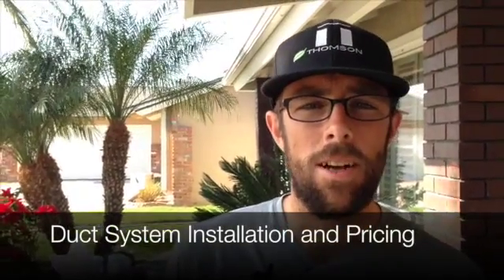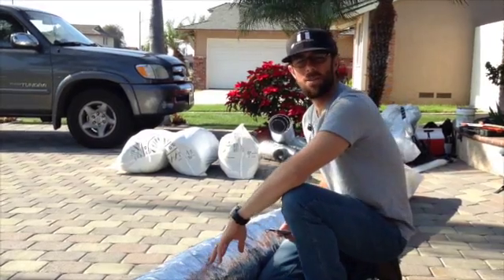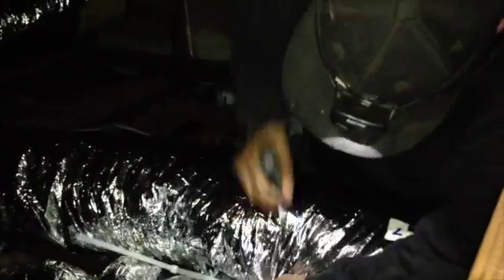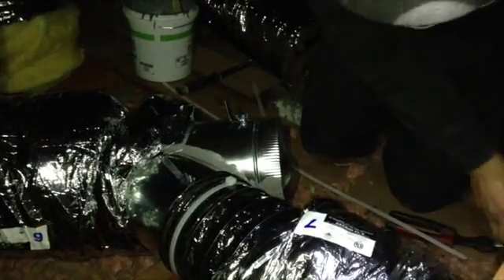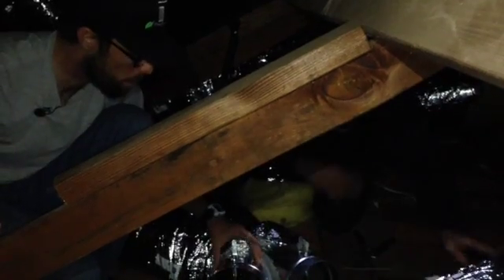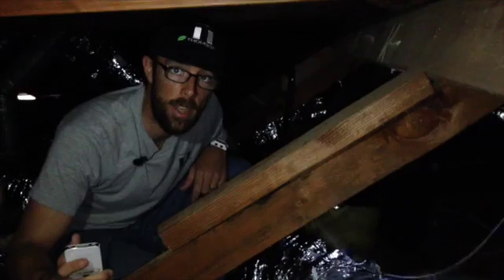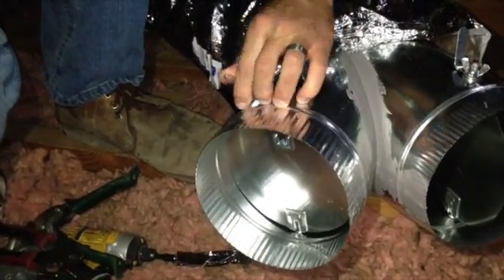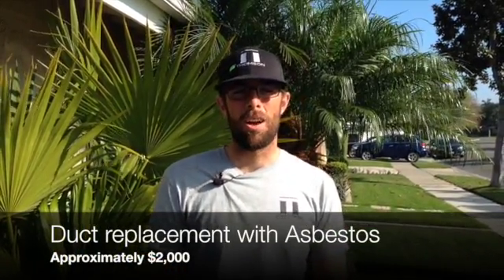HVAC air duct replacement cost with Asbestos Removal / Abatement - Thomson AC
Prices for asbestos abatement in this video are from 2015. Please call in for current pricing. 2019 asbestos air duct change out prices are about 20% higher than shown in video. Air Duct Replacement Cost varies when there are other issues such as Asbestos Removal. Learn more about this Air Duct Replacement project and how we took care of the Asbestos Removal. Checkout our YouTube Videos for more information on Air Conditioning, Heating, Air Ducts, Indoor Air Quality and genera HVAC solutions, including more information on Air Duct Replacement Costs with Asbestos Removal, also known as Abatement. Heating and Air Conditioning Duct System Cost and scope of work in the Fountain Valley California area.